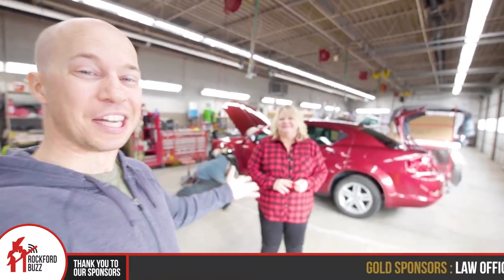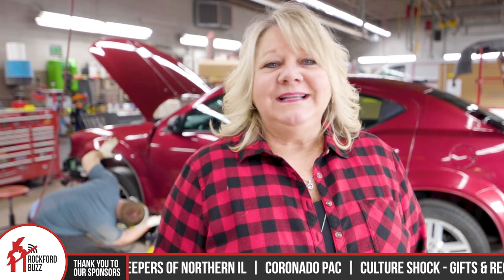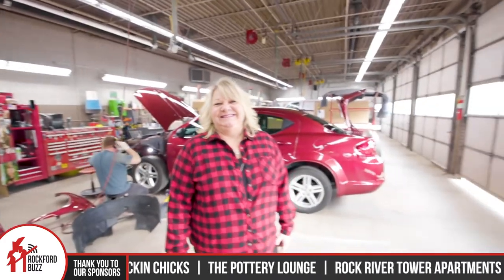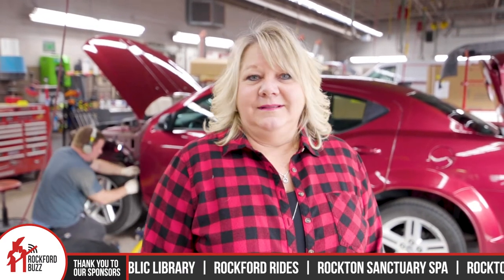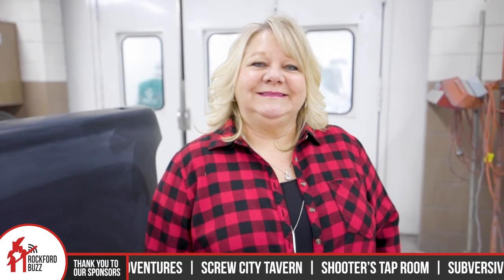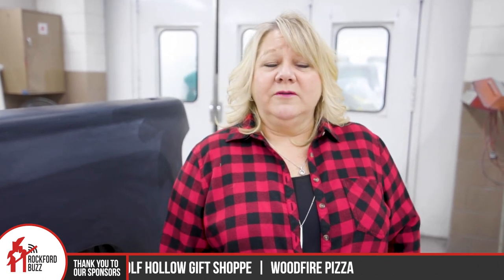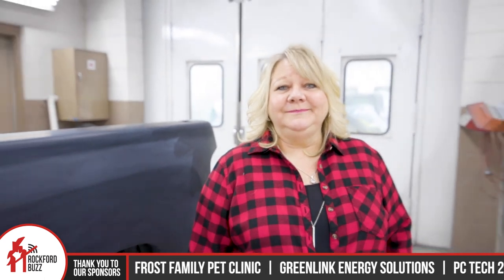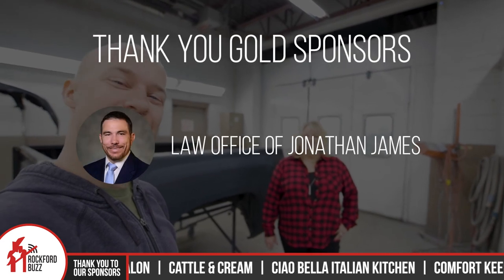Alpine Body Shop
This female-owned auto body shop covers everything you need done to your set of wheels. From door dings to collision repairs, even to the exact mixing formula to match your current or new paint job. Talk about a tune-up! Check out Alpine Body Shop, Inc. and tell Tina that Jake sent you. 🚘